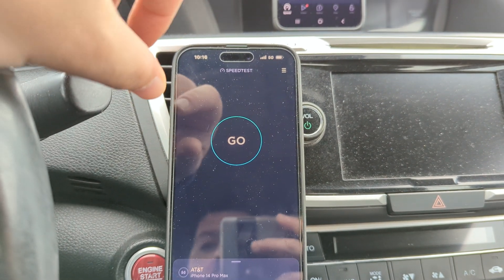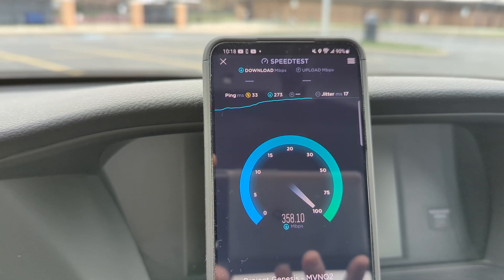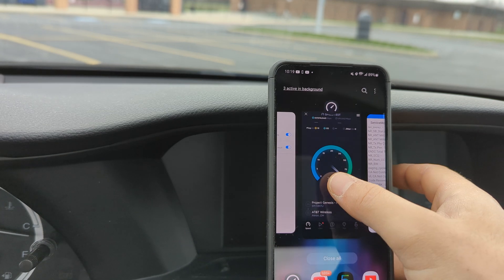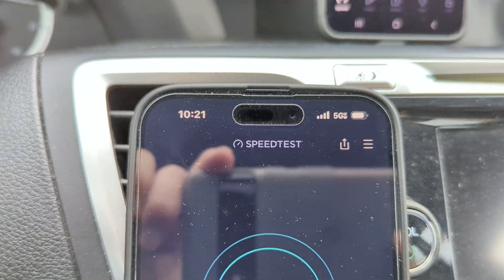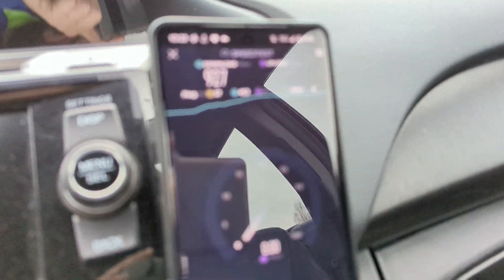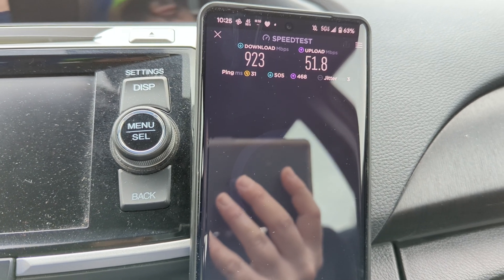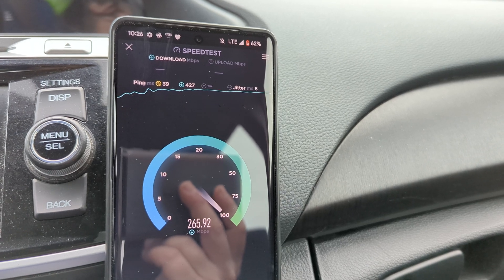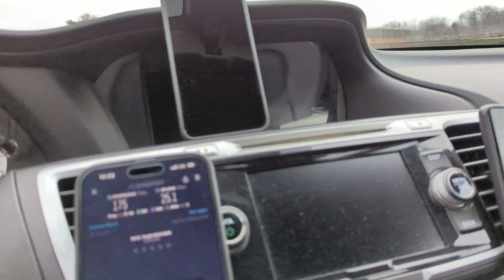AT&T 5G+ Verizon 5GUW | N77 C Band DoD mmWave | Project Genesis 5G Dish Wireless